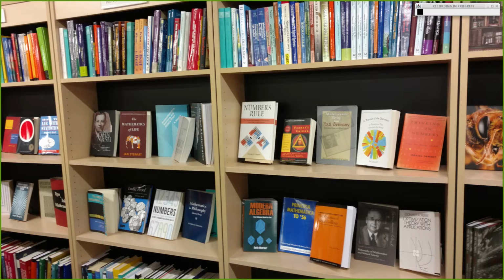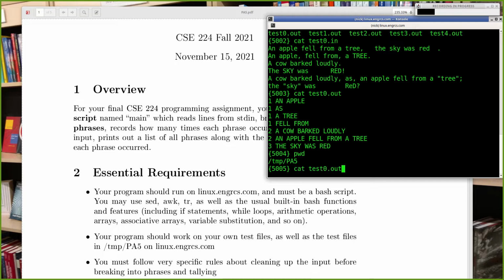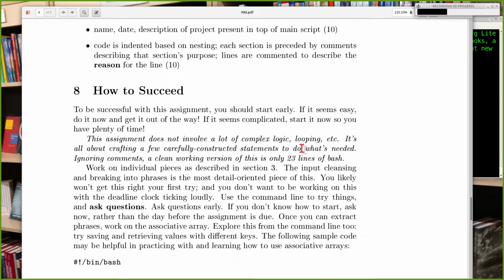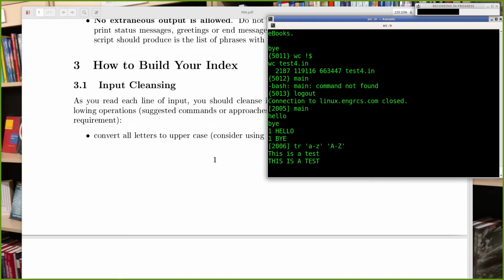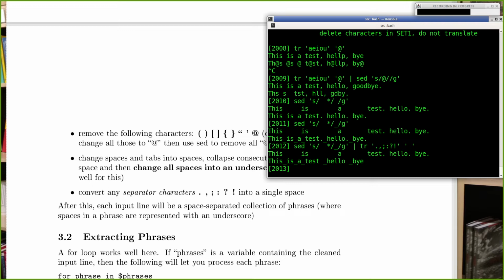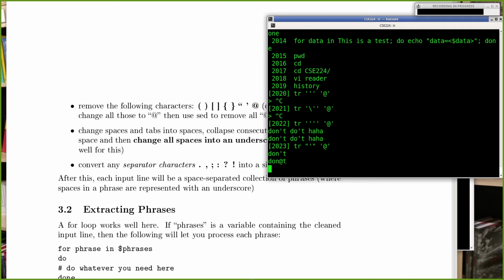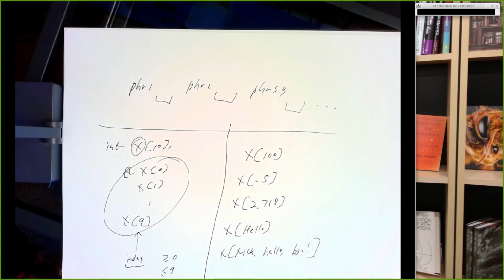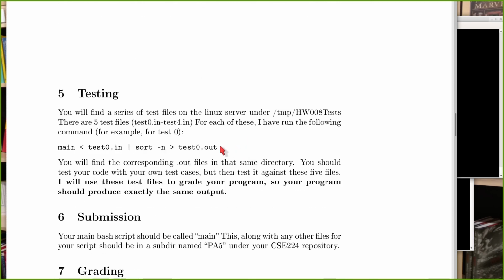CSE224A 20211116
01:28 PA5
19:36 tr
21:52 tr | sed
26:02 for...in...
34:32 associative arrays